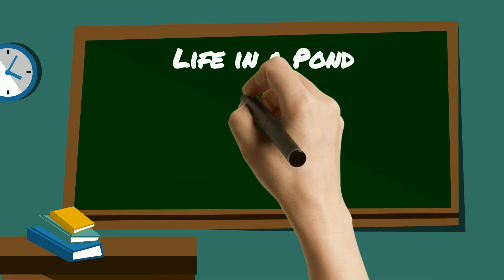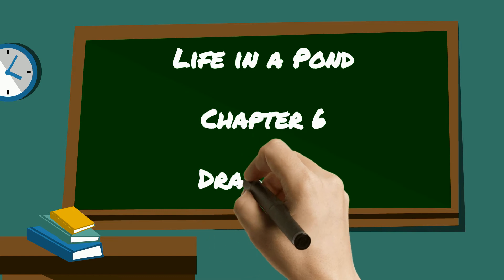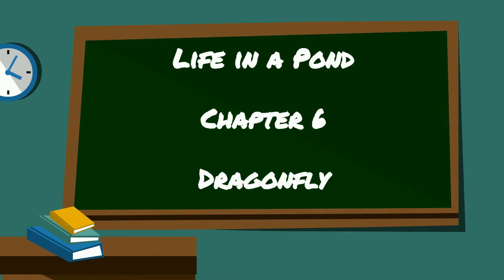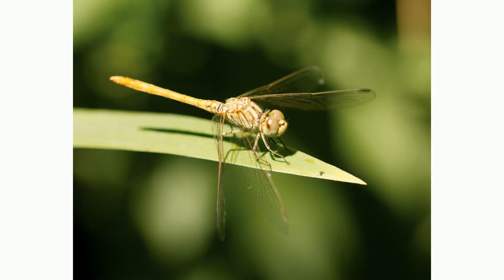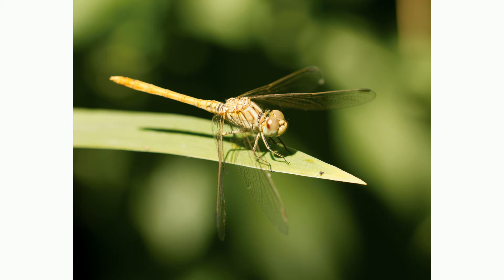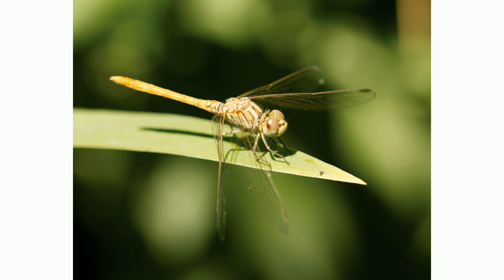Life in a Pond - Chapter 6 - Dragonfly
For use with the Tree House Press student book Technology-linked Ontario Reading 2.